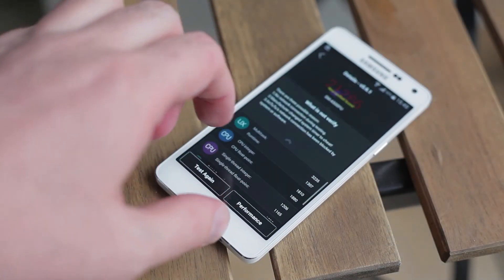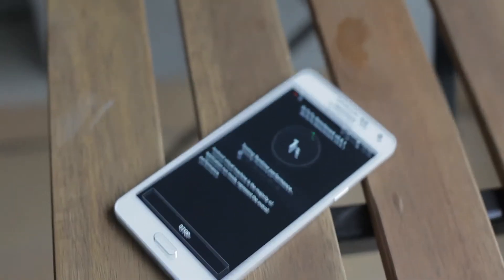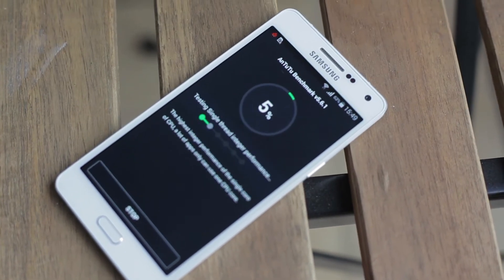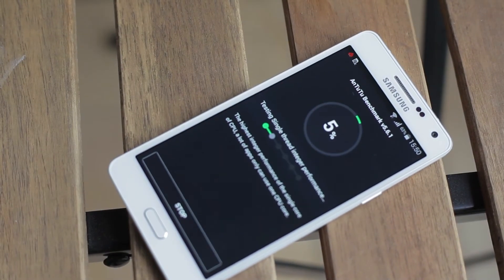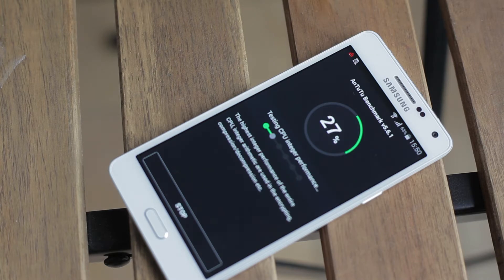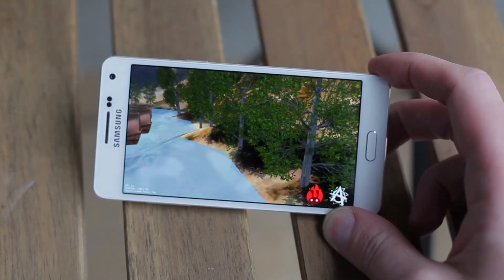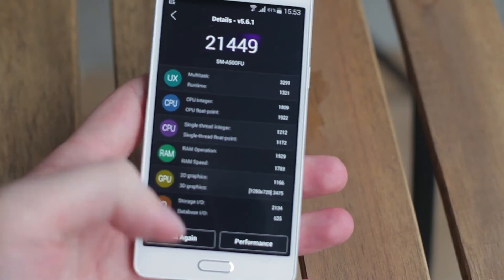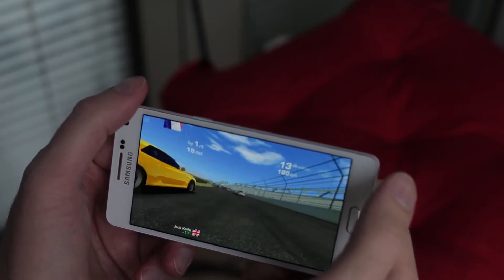How fast is it : Samsung Galaxy A5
Galaxy A5 has built-in Qualcomm Snapdragon 410 chipset and we tried it for AnTuTu benchmark, gaming and applications to see how fast it is.